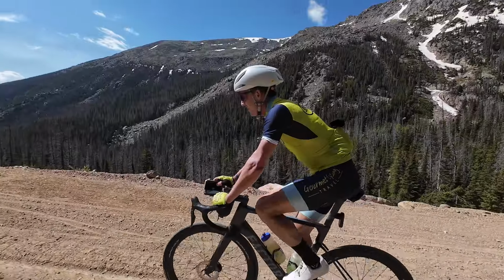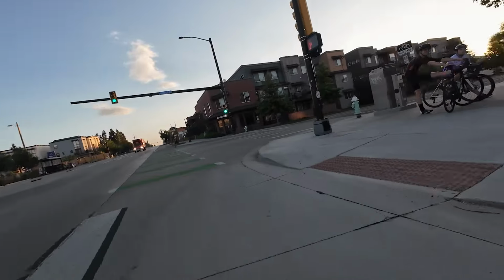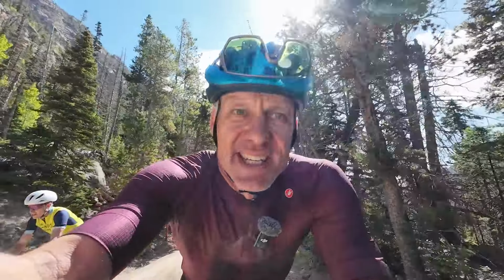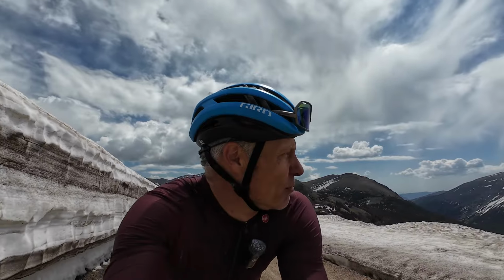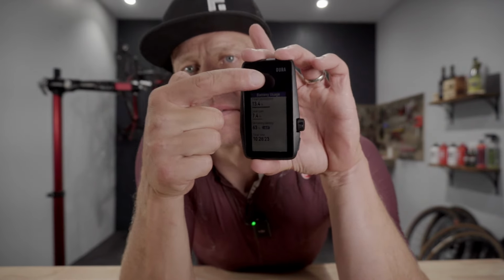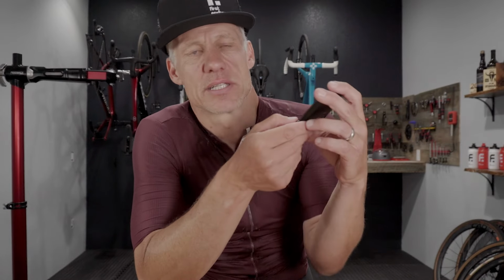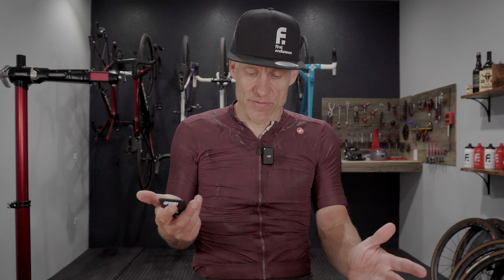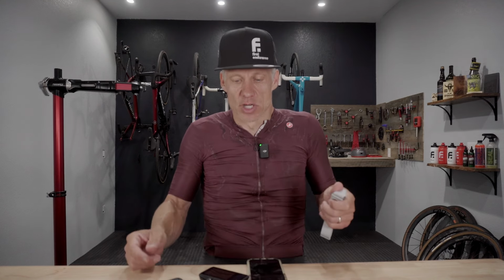Insane battery life on new $249 Coros Dura solar bike computer but some features aren’t fully baked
The new Coros Dura bike computer boasts enormous battery life of 120 hours, with recharging in the sun as you ride. The first bike computer from the running-watch company also features a novel dial control on the side, and a minimalist approach in some of its functionality.

But what is it like to ride with? After a few regular rides, I take it out for a big one, up into Rocky Mountain National Park on Old Fall River Road, a 9-mile gravel road that climbs to an elevation of of 11,796 feet — and, for a few precious weeks, is closed to cars!

Hover X1 Self-Flying Drone
DJI Mini 3 Drone
GoPro Hero Black 11
DJI Action Cam 4
DJI Pocket Osmo 3
Sony Alpha ZV-E10
Sony Alpha a6300
Sony E 50mm F1.8 OSS lens

Silca maintenance (save 10% with code 'theride')
First Endurance nutrition (save 20% with code 'THERIDE')

0:00 intro
1:02 price, claims, ride overview
2:29 130mi ride, BMC Roadmachine
4:18 road closed to cars
5:21 map touchscreen
6:43 over 12,000ft & down
7:24 features & analysis
8:39 Garmin Edge Solar comparisons
11:07 review summary
12:25 IG603S comparison
14:05 HR armband
15:00 sleep & quick wake up
15:35 conclusions